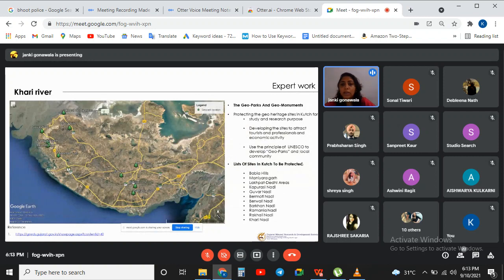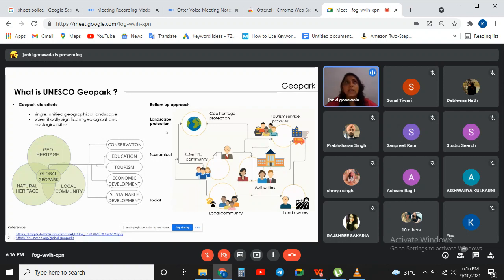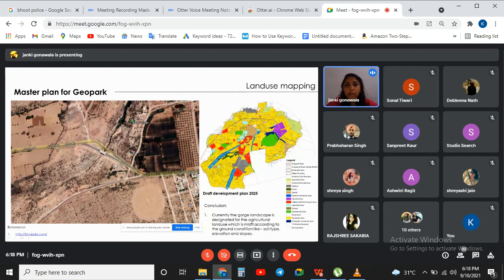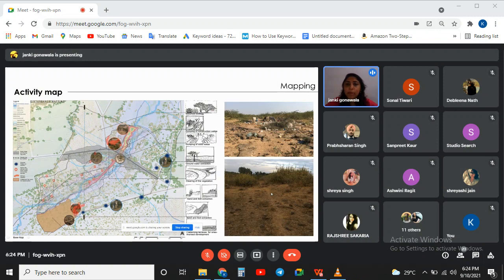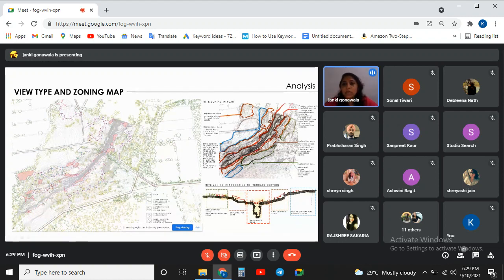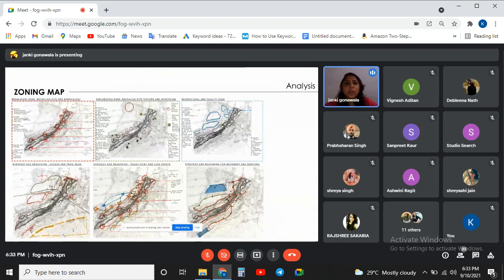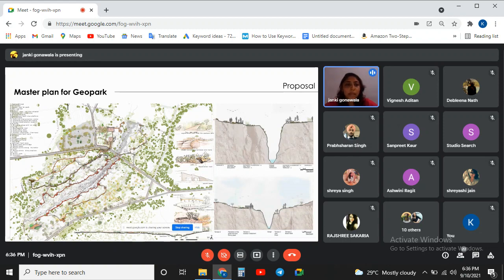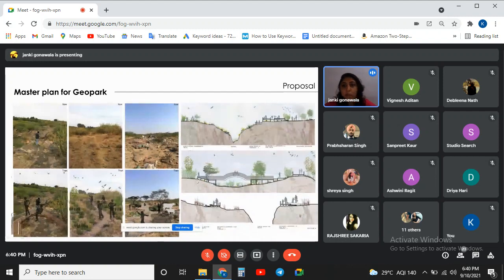Landscape Express - Chat 2: Geo-Park Development Plan for Khari River Gorge Landscape-Janki Gonawala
Chat 2: by Janki Gonawala on 10th Sep 2021

Geo-Park Development plan for Khari river gorge landscape - A case of Bhuj, Kutch, Gujrat.
Janki Gonawala is a landscape architect. She did her M.Arch in Landscape from SPA Bhopal and graduated in 2020. Here she shares her thesis with the students of SPA, Bhopal.

Organizing Team - Debleena, Shreya and Sanpreet under the guidance of Prof. Sonal Tiwari.
Host - Debleena and Shreya
Video courtesy - Kashish